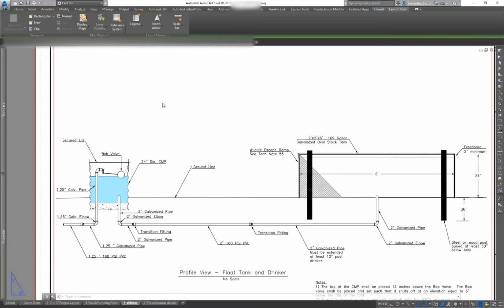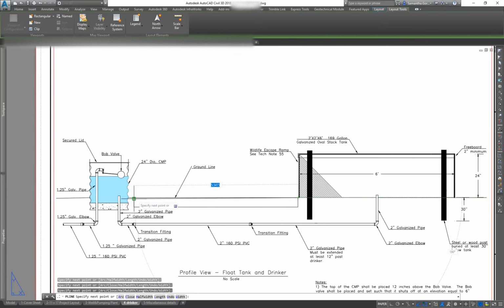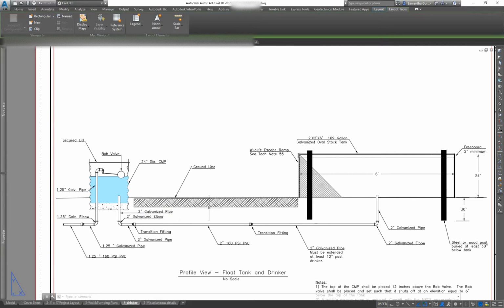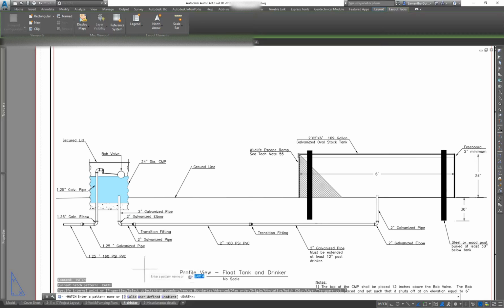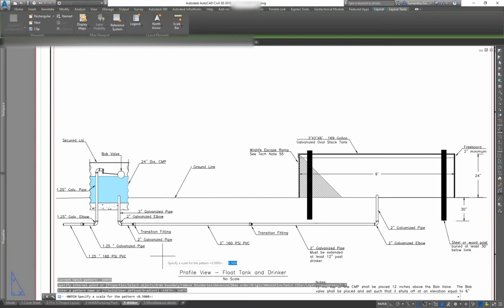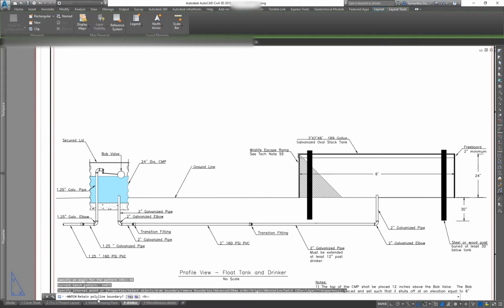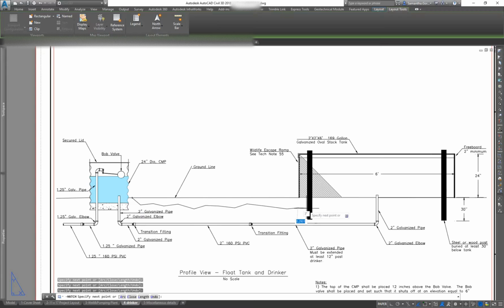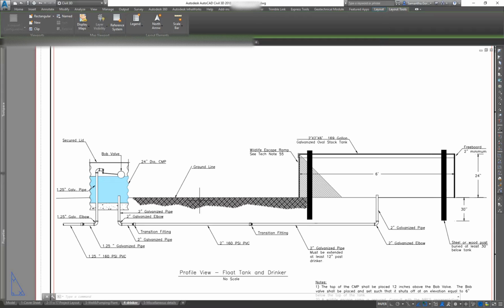Unbound Hatch in AutoCAD